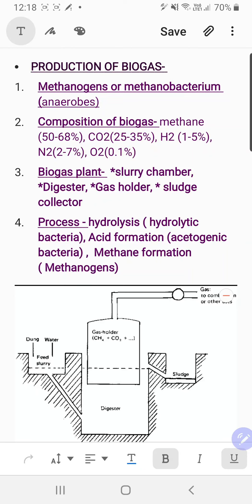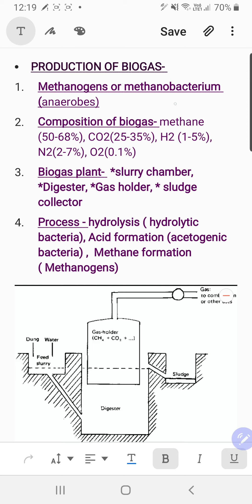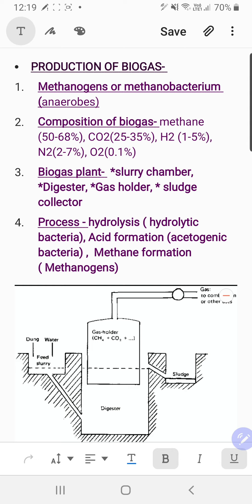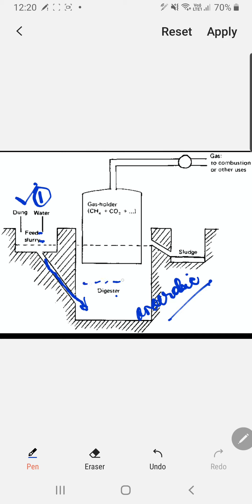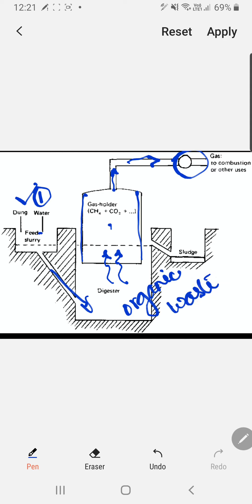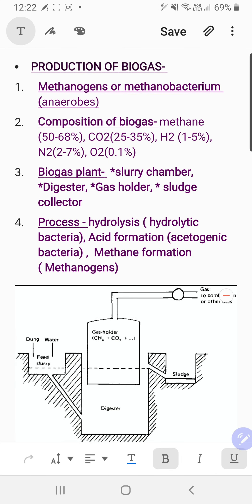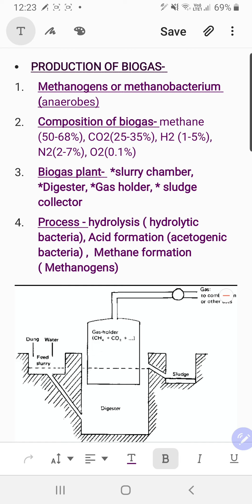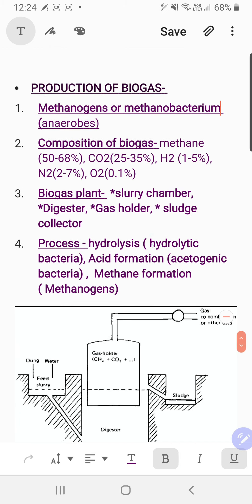MICROBES IN HUMAN WELFARE- CLASS XII ISC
Biogas plant , microbe involved,  composition and mechanism